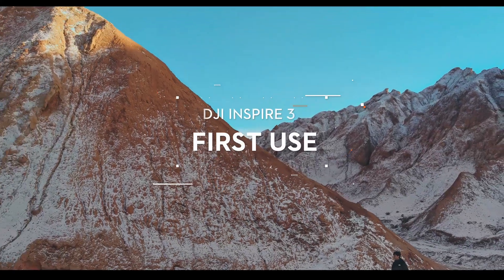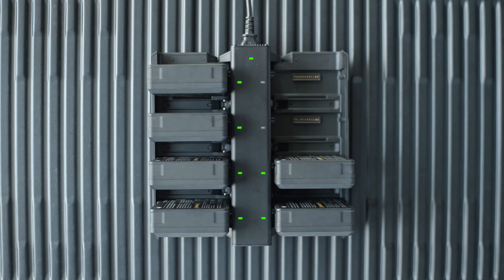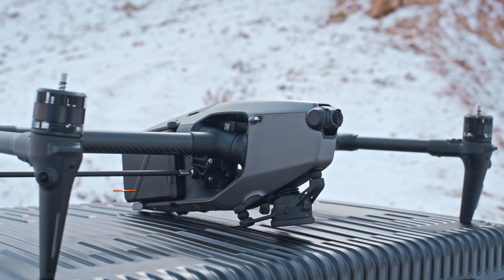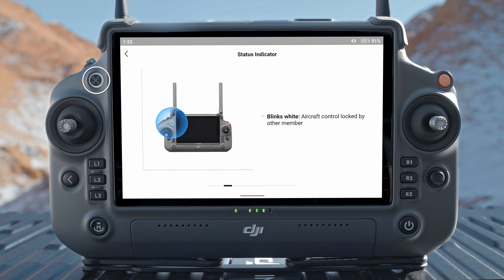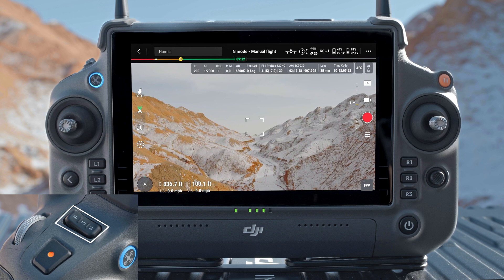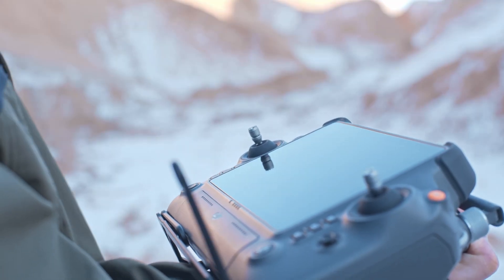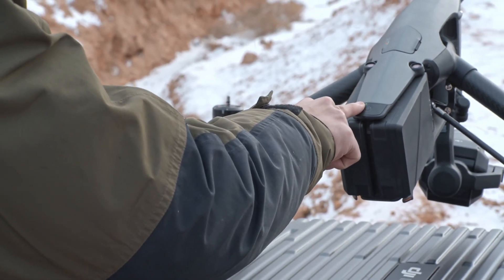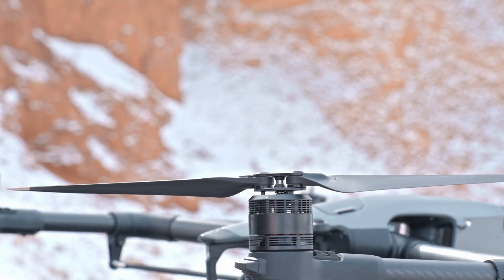DJI Inspire 3｜First Flight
At the peak of aerial cinematography, DJI Inspire 3 offers unprecedented workflow efficiency, camera language, and creative freedom. This all-in-one 8K camera drone empowers professional-level filmmakers to fully maximize the potential of any shot and master the unseen.

Timecodes:
0:00 - Introduction
0:40 - Unboxing
1:21 - Activating the Battery
2:13- Activating the Remote Controller Battery
2:36 - Installing the Battery
3:04 - Mounting the DJI Pro SSD
3:20 - Travel Mode
3:46 - Attaching the Camera Lens
4:12 - Mounting the Gimbal Camera
4:26 - DJI RC Plus
7:34 - Installing WB37 Battery
8:11 - Activating the Remote Controller
8:52 - Activating the Aircraft
9:16 - Linking
10:00 - Firmware Update